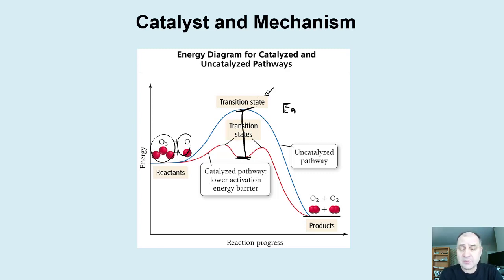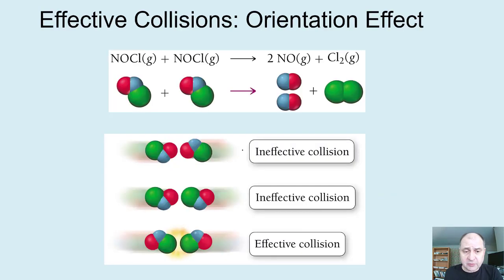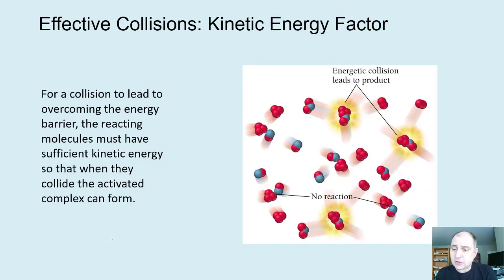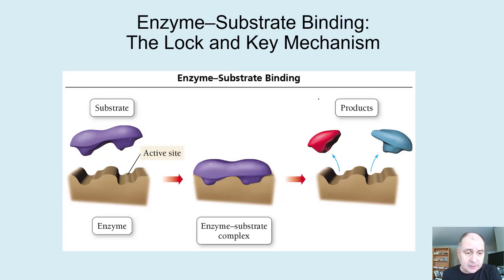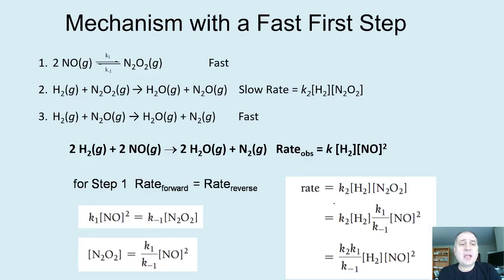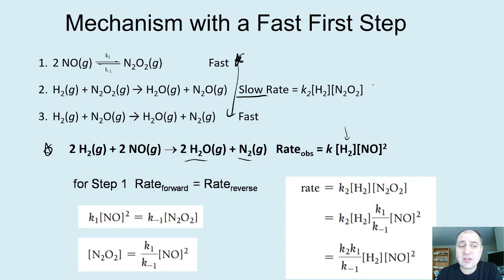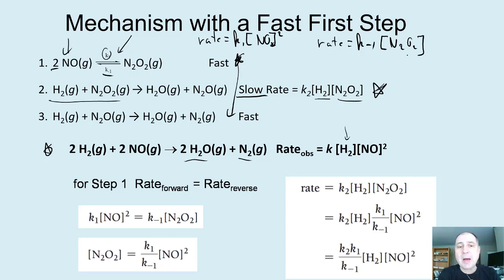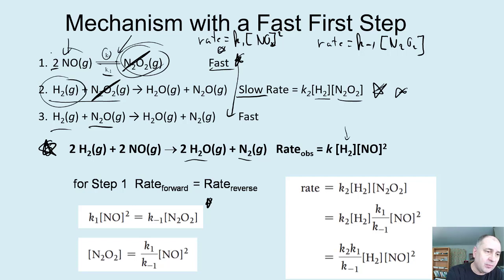CHM 112 CP 14 Lecture 6